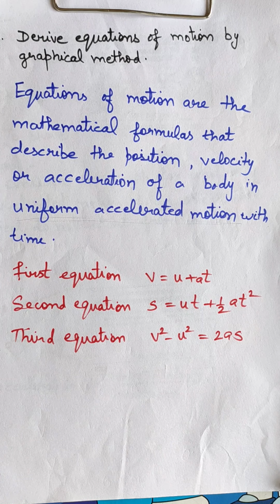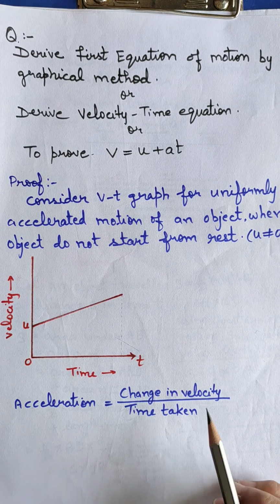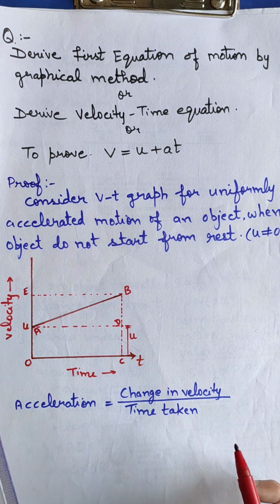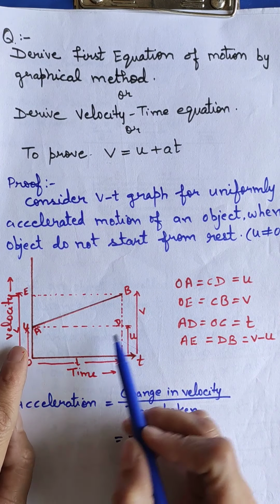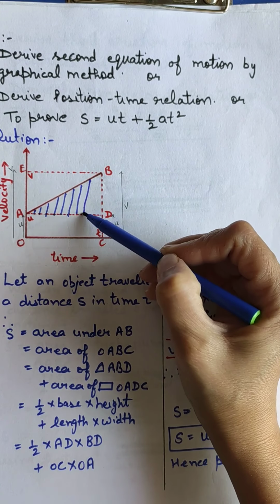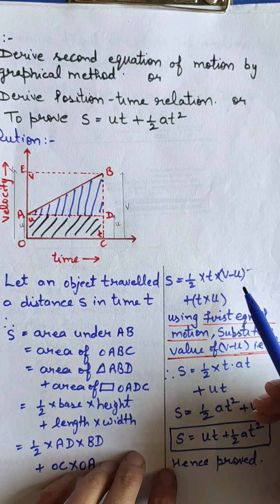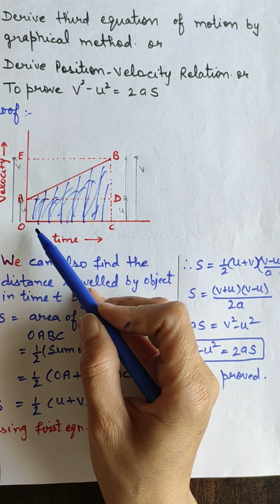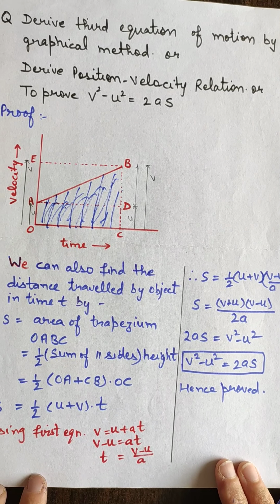Chapter 8 Motion part 5 (equations of motion)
By- Urvashi Gahlyan